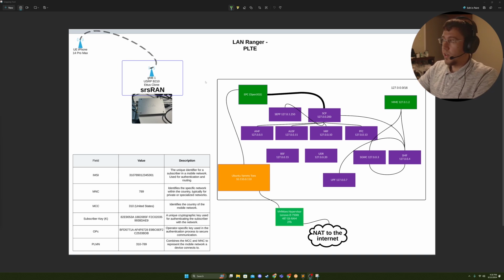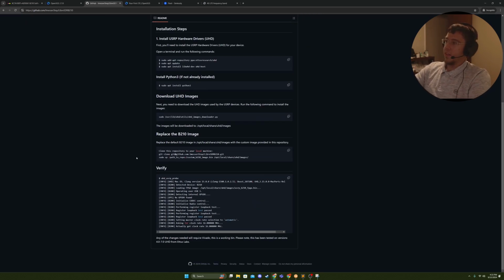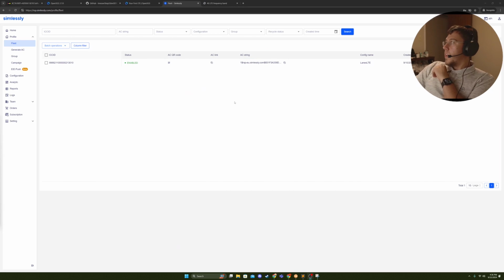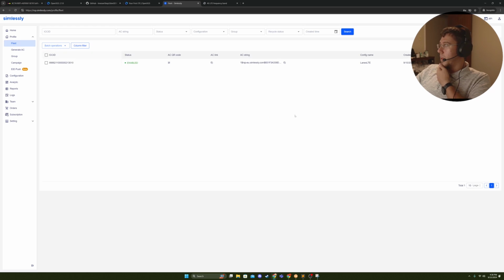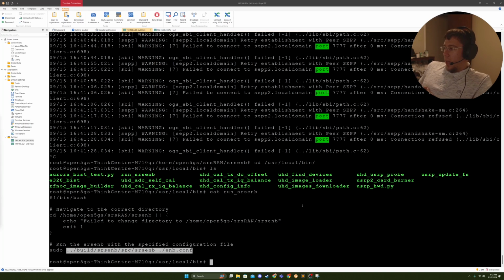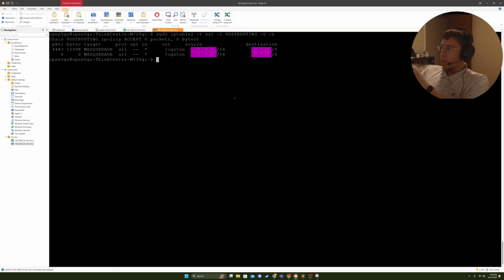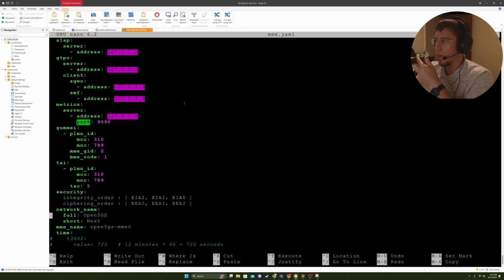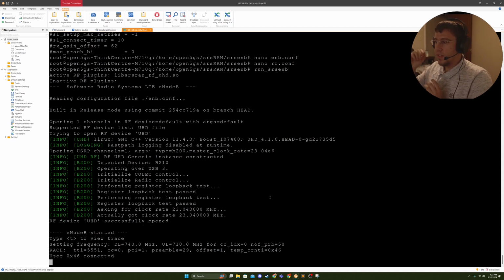Broadcasting my own cellular - The Setup | PLTE w/ Open5GS and B210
Always ensure that you comply with your local telecommunications laws and regulations before attempting any similar activities. This video does not encourage or condone illegal activity.

00:24 - 02:52 Intro, thank you, channel future and ramblings.
02:55 - 04:58 Open5GS topology
05:13 - 05:39 open5gs services
05:40 - 06:49  Fleebay, Github
06:50 - 07:20 usrp probe
07:36 - 09:10 LTE Frequencies
09:15 - 12:59 Simlessly, sim attributes explanation
13:00 - 14:00 open5gs subscriber information
14:08 - 15:11 running the srsenb
16:36 - 17:28 NAT Rules
17:30 - 17:53 restarting the services (sudo systemctl restart open5gs-*.service)
17:55 - 22:18  configuring mme, enb, rr, etc
22:20 - 24:10 finishing up